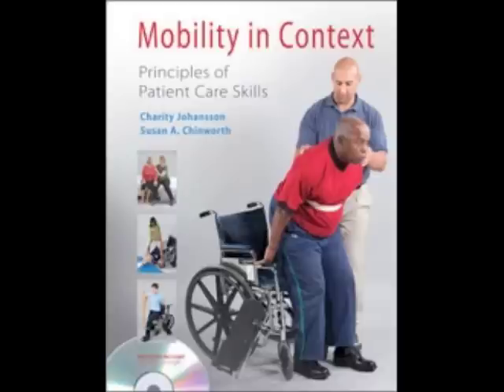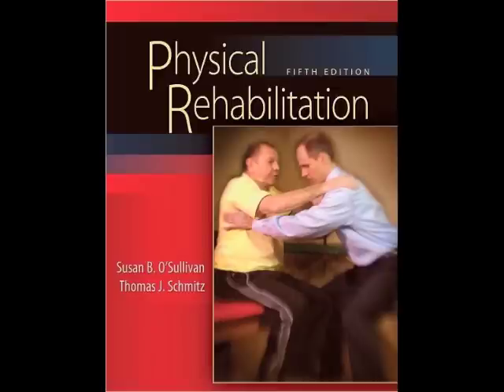PTA 113 Welcome To Class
PTA 112 Welcome To Class